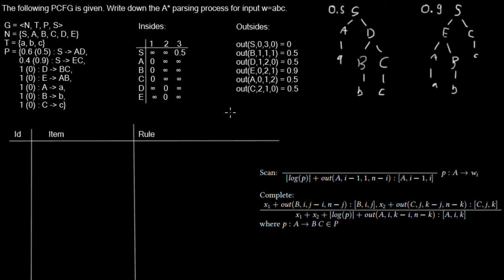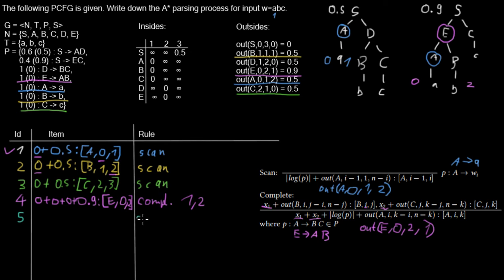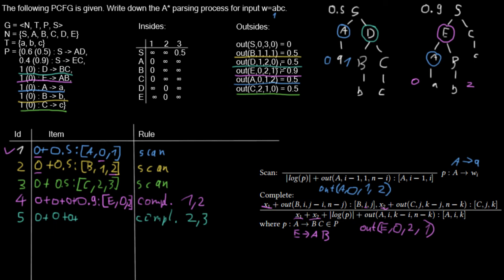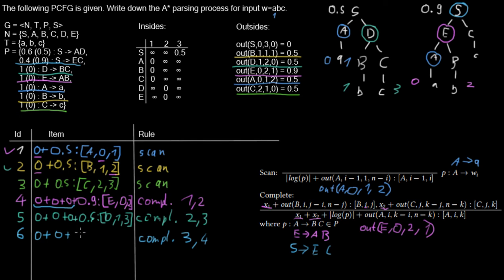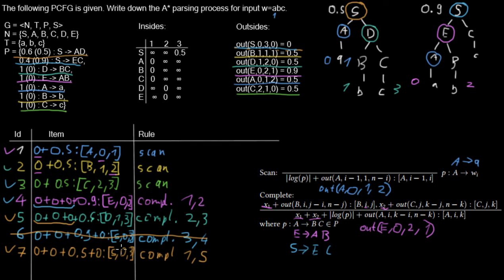CFG - A* Parsing (Deduction)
It was requested years ago, now it's finally here!

Reference:
Kallmeyer, Laura: A* Parsing (Parsing). Düsseldorf, Wintersemester 2016/2017. URL – last checked 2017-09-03, p. 18

Do you want to see the trace for another grammar? Use my CL-Toolbox: